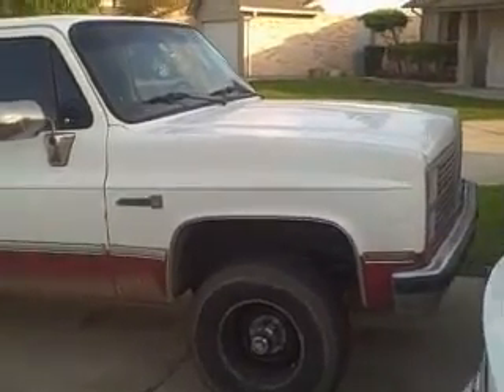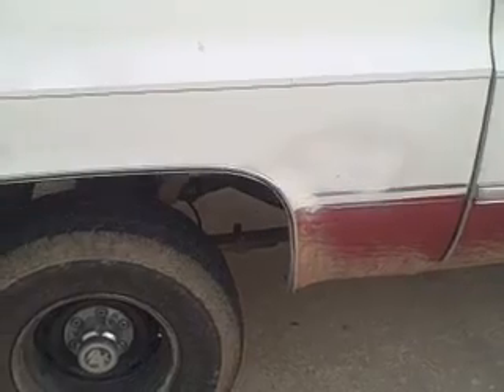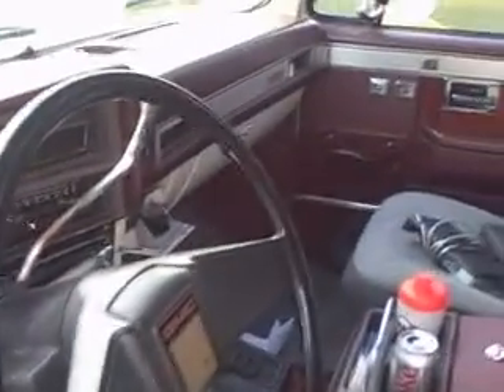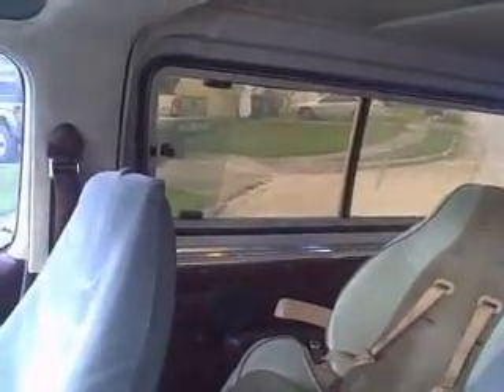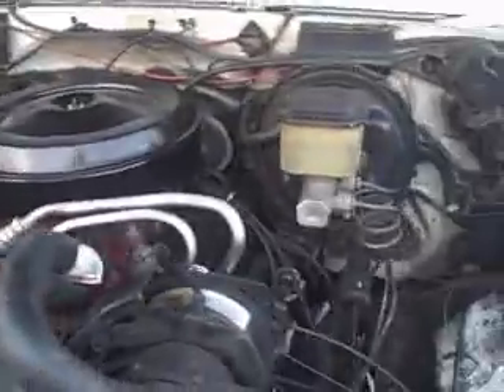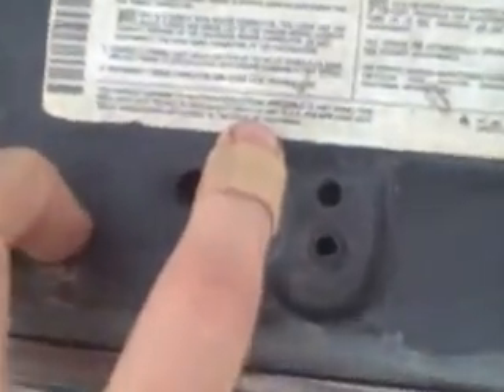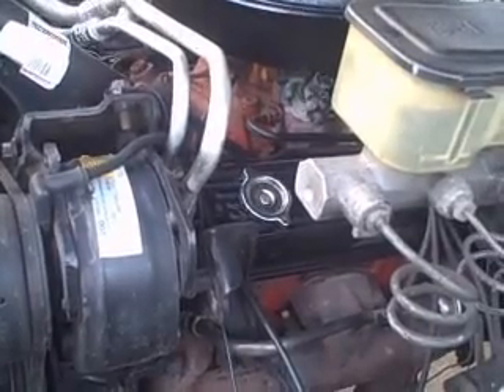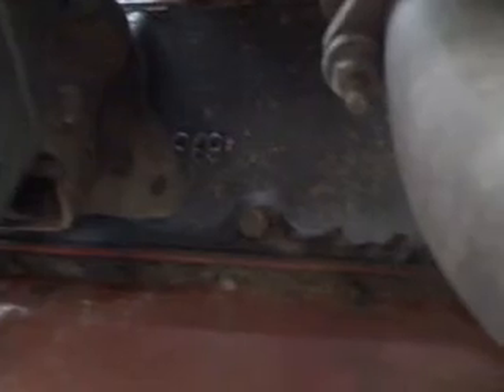jimmy overview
My 87 GMC Jimmy, 350, 700r4 np208